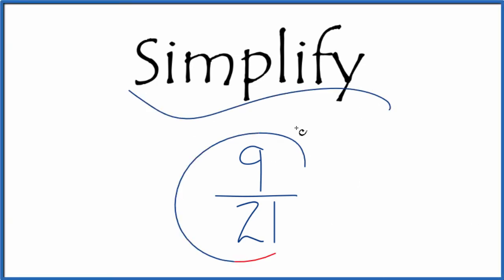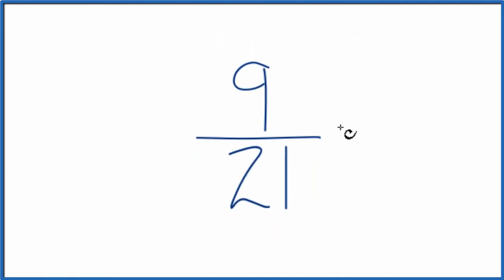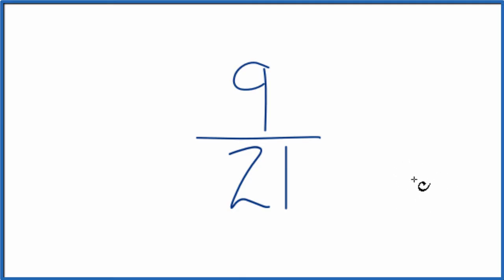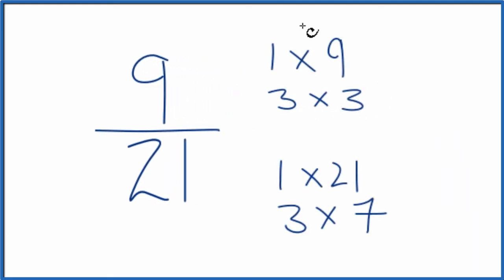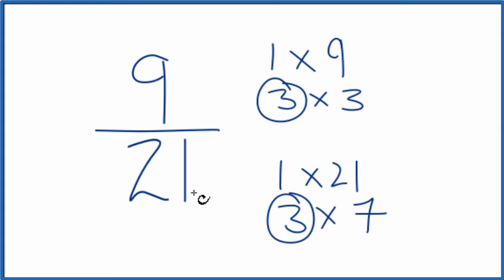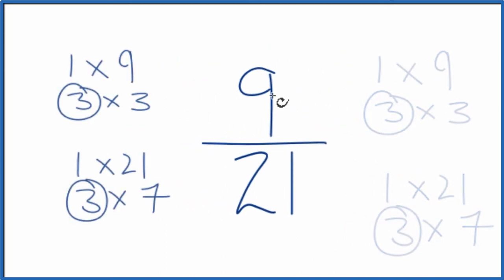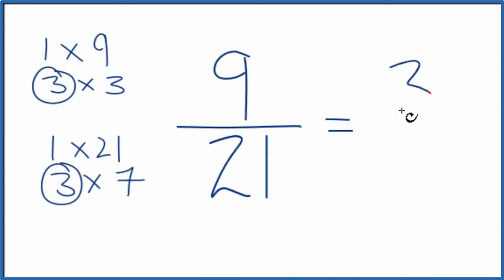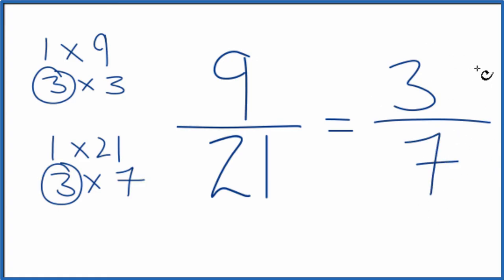How to Simplify the Fraction 9/21